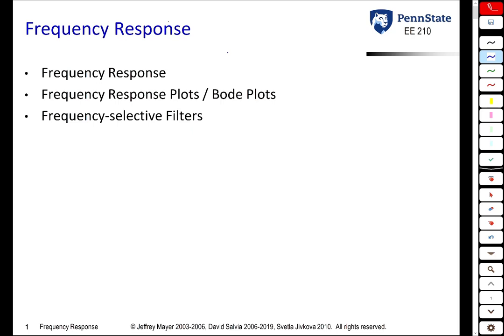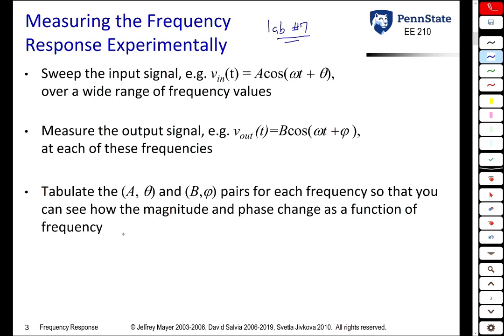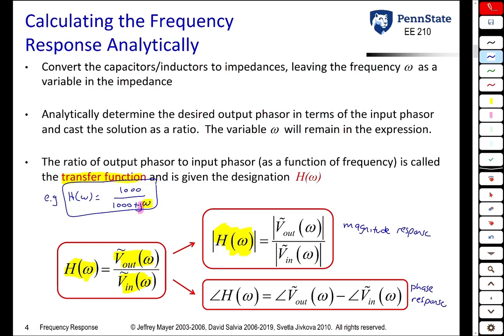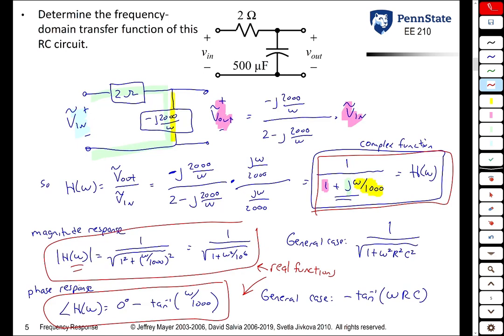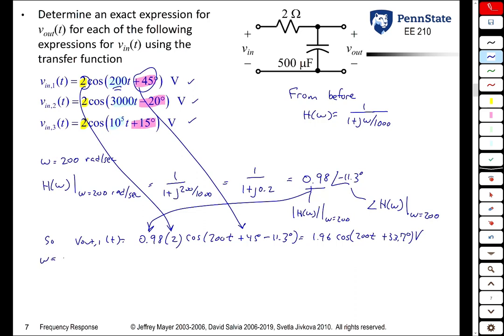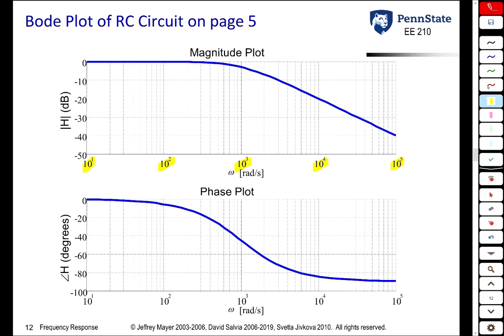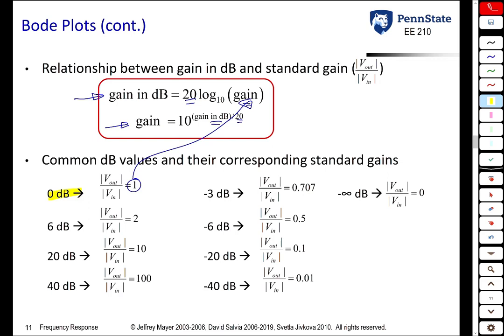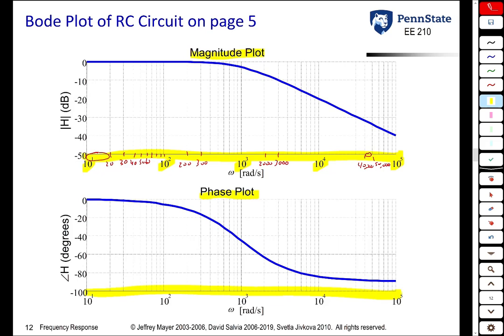EE 210 lecture 37 Frequency Response part 1